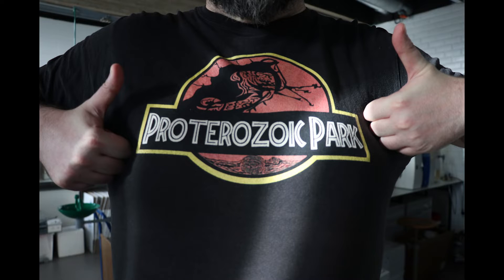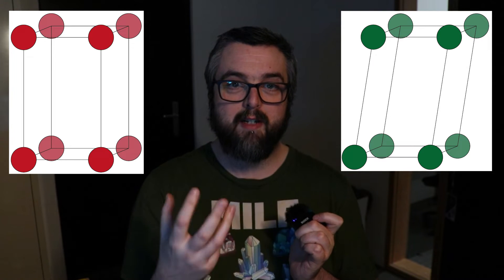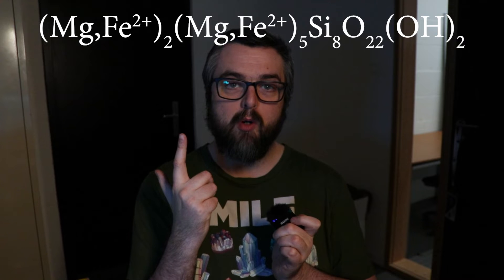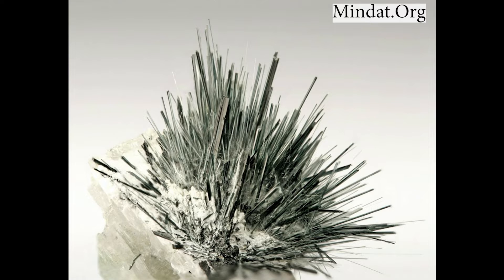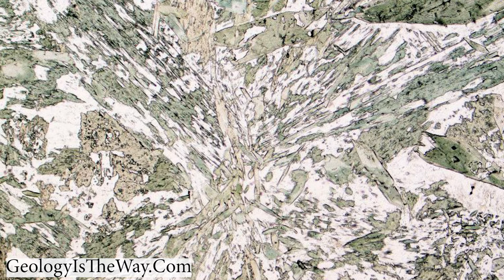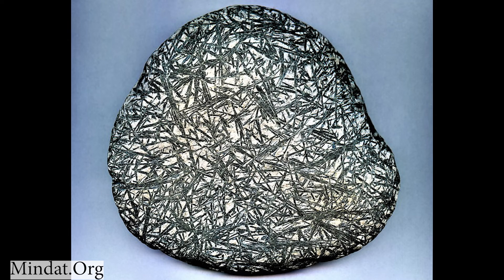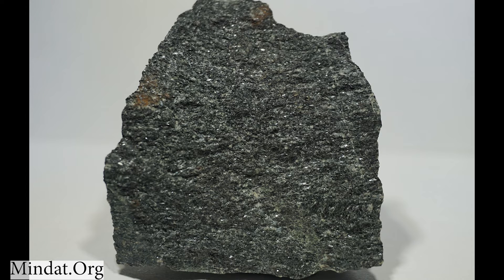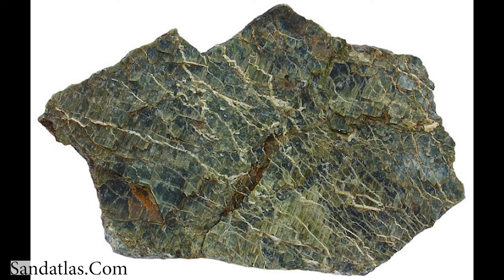What is amphibole, Hornblende, and asbestos? A geologist explains.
Geologist Dr Brooke Johnson gives a quick beginers introduction to the amphibole group of minerals including hornblende, and asbestos.